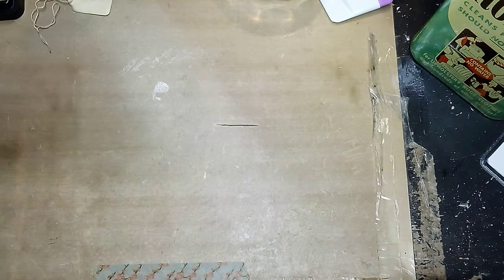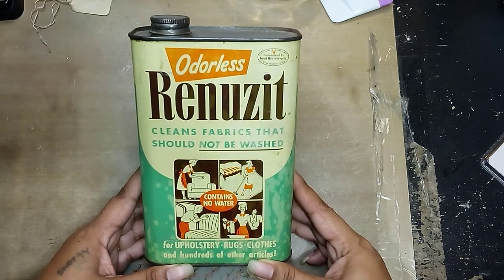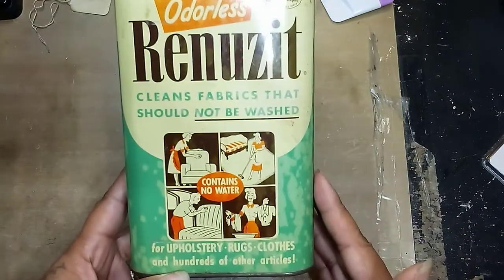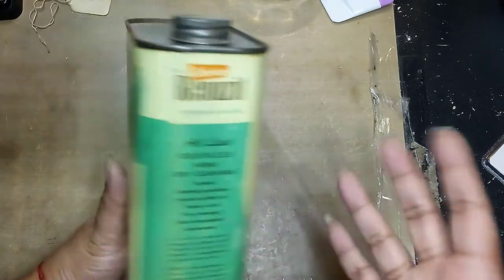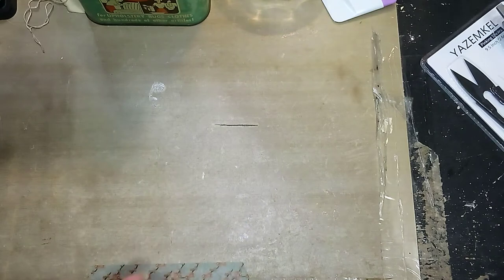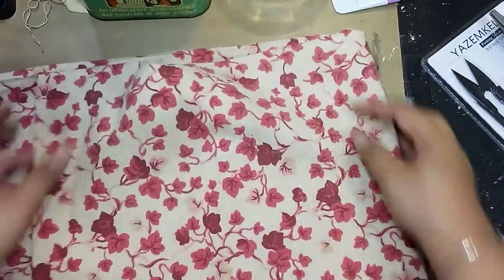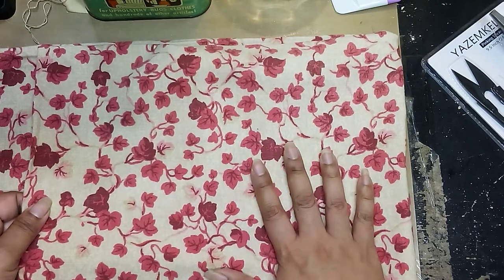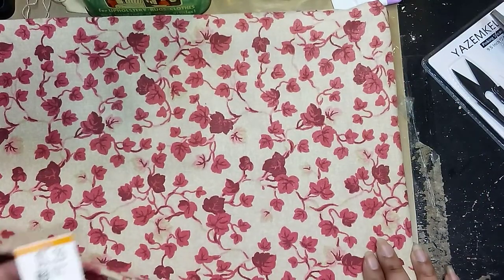Pillow Cases...Pinking Shears...and a Memory...